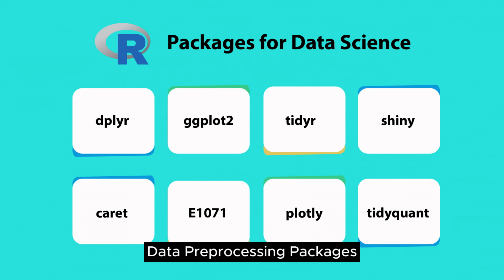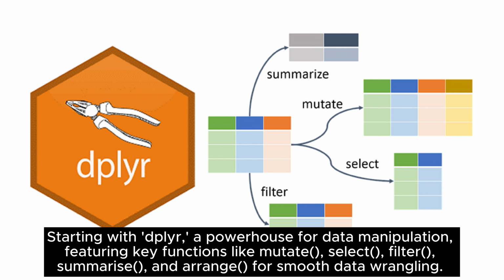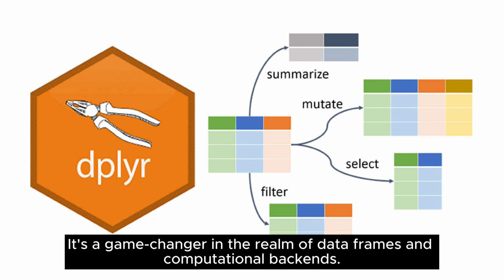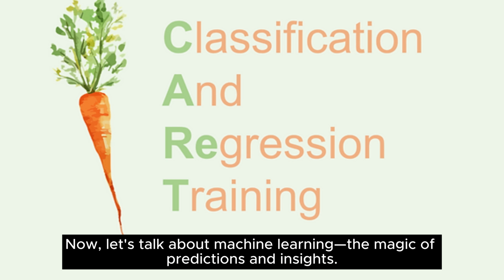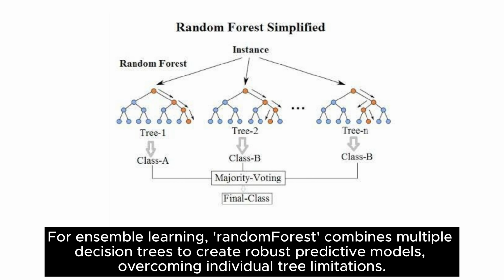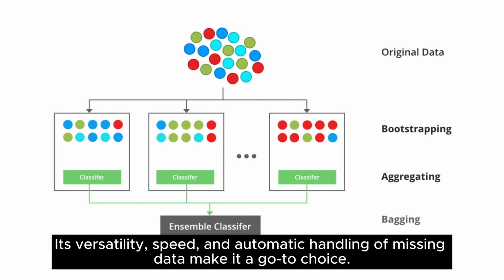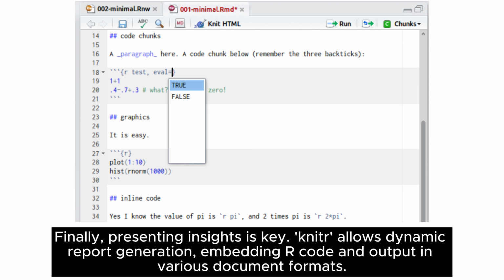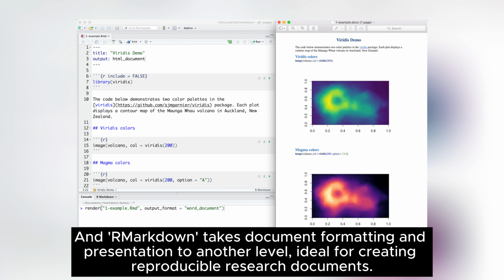Top 14 R Packages for Data Science in 2023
R is a widely used language for data science and statistical analysis, offering a plethora of packages that provide a diverse array of tools and functions to work with data. In this video, we will explore the top 14 R packages essential for beginners to learn in 2023. These packages are commonly used in R projects and will serve as an excellent starting point for those just beginning their journey into the world of R. This comprehensive list includes packages for data manipulation, data visualization, machine learning, time series and date handling, and reporting and documentation. They are vital tools for efficiently working with data in R.